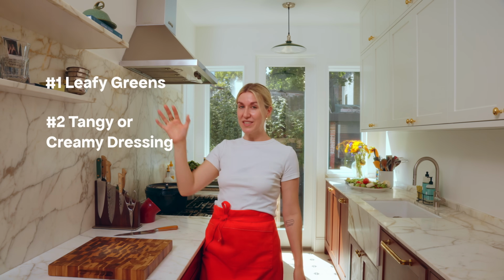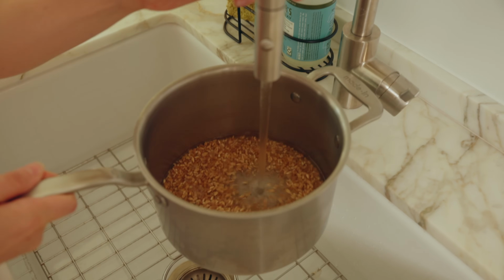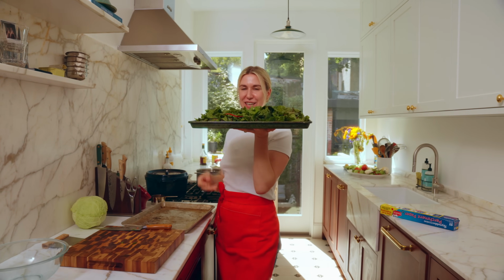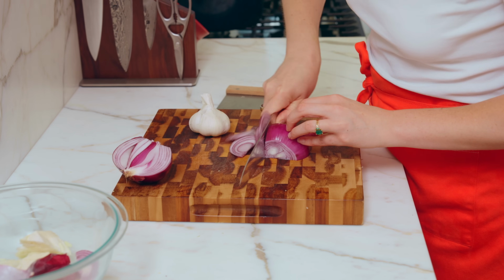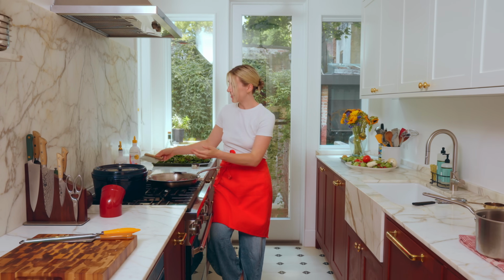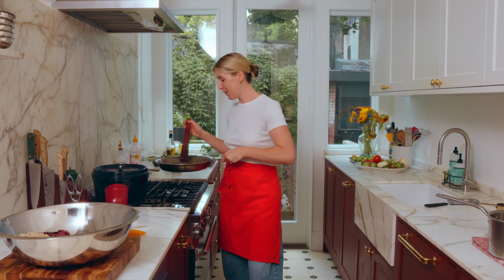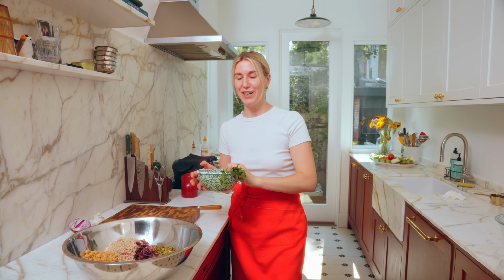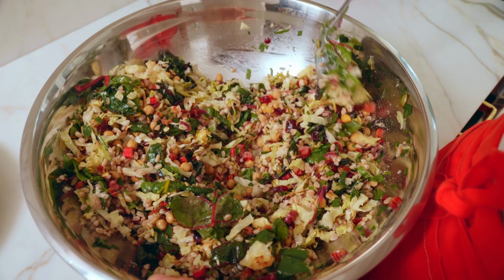How to make a baked salad | Baked Chard Salad with Cranberries for NYT Cooking!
It's the most wonderful time of the year again!! The time when the weather is colder, the greens are ready to be roasted, and salads are so...so baked.

This recipe is for NYT Cooking, you can access it for free with the gift